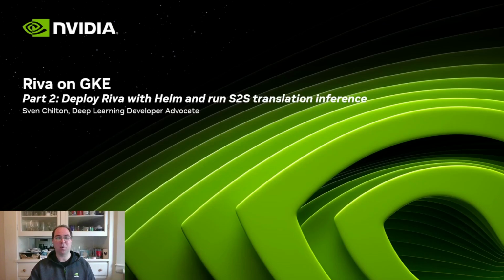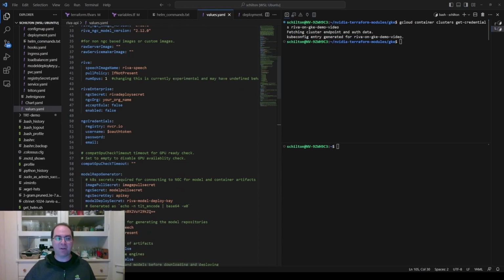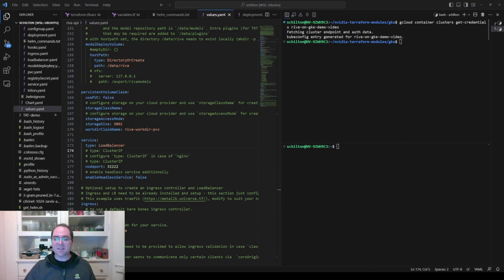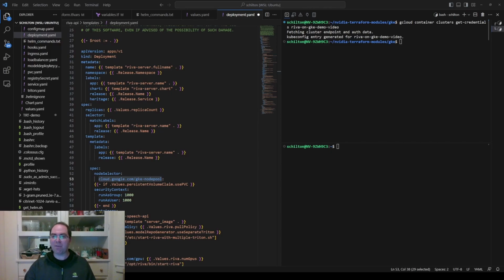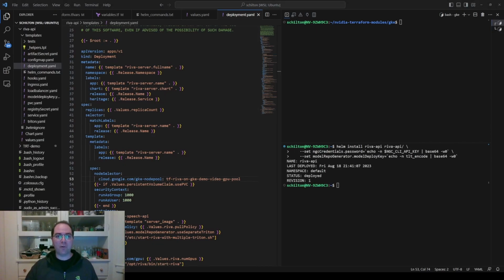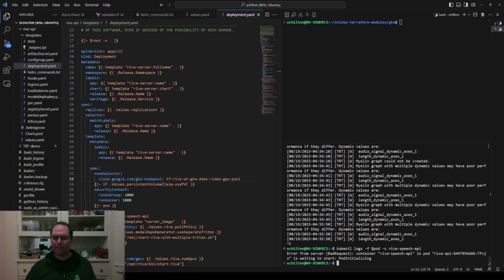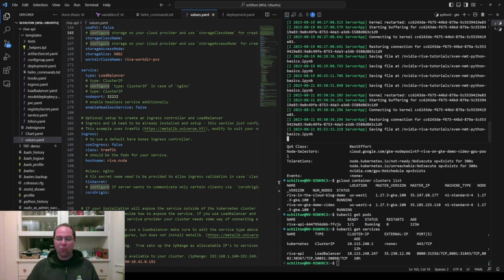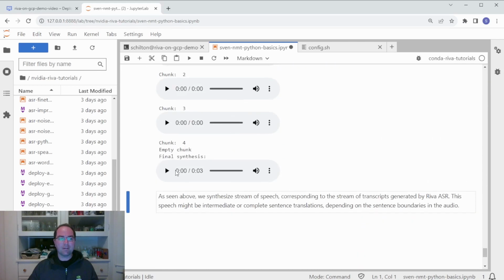Run NVIDIA Riva on a Kubernetes Cluster (Part 2): Deploying Riva on a Kubernetes cluster with Helm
Learn how to scale up and out speech AI inference by deploying Riva on the kubernetes cluster with Helm and run Spanish to English speech-to-text and speech-to-speech translation. Read the TechBlog